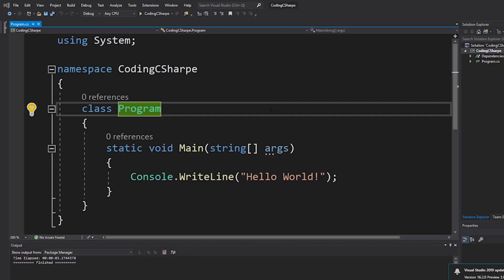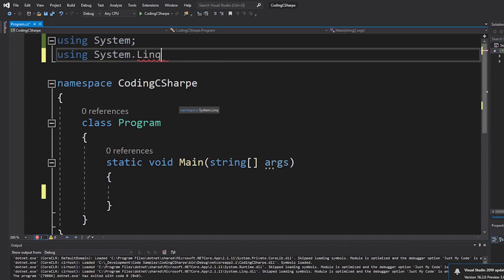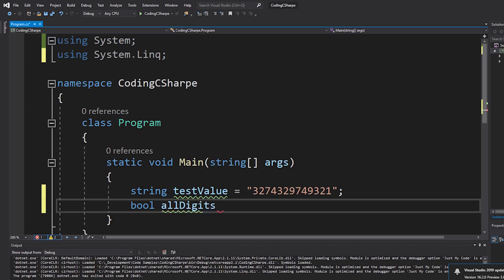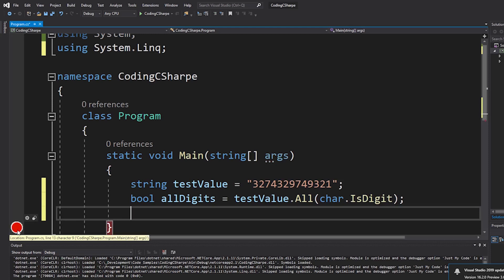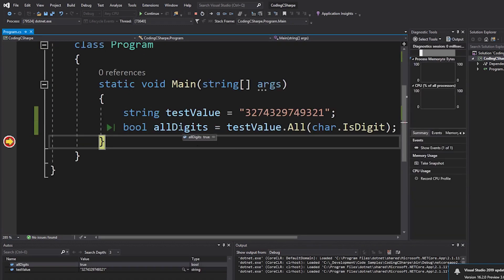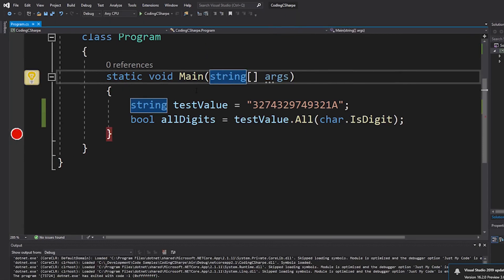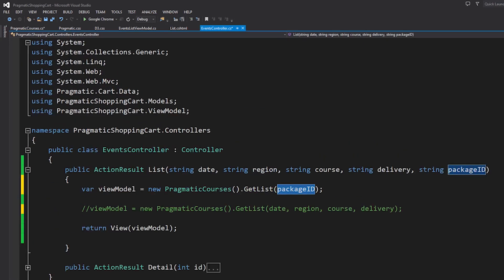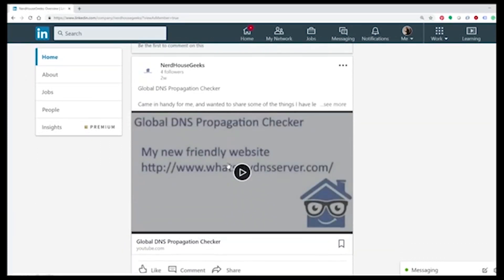Check if a string contains only digits | C# Coding | NerdHouseGeeks.com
Sometimes you find that you need to do weird and simple things, like verifying that string passed on the URL is digits only.  I like how simple and elegant this code can be.